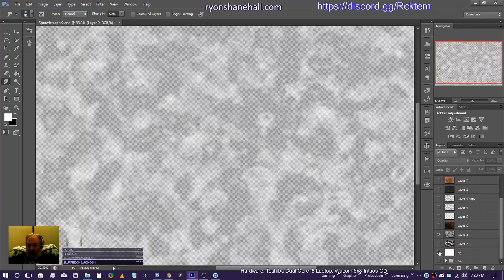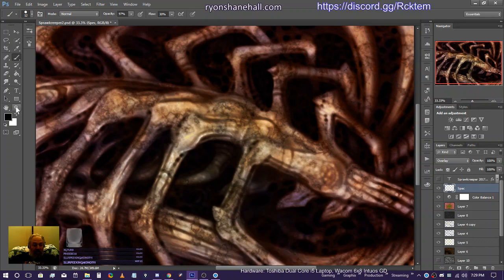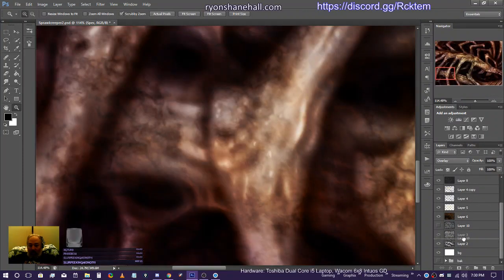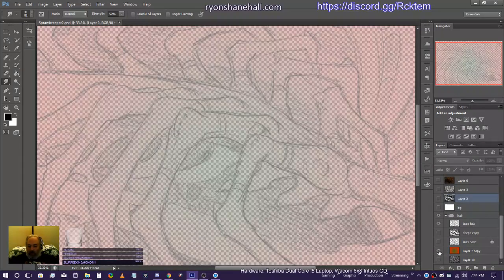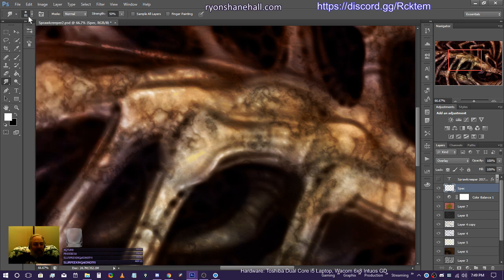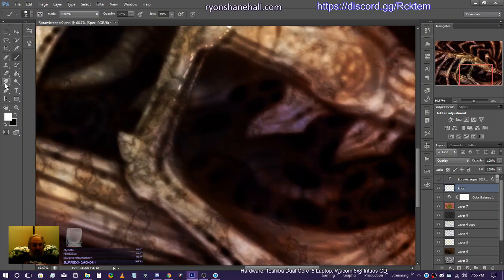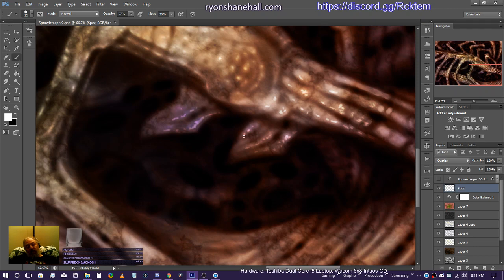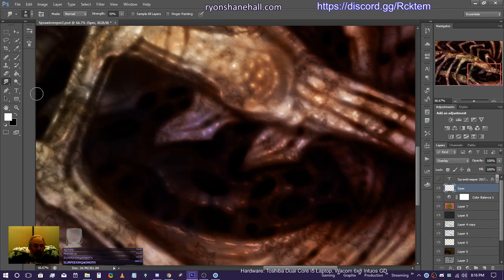The Sprawlcreeper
Good times with Photoshop, the Sprawlcreeper Part 3 (LIVE).  This one was tons of fun.  Thanks for dropping by.

Please LIKE and SUB and COMMENT!